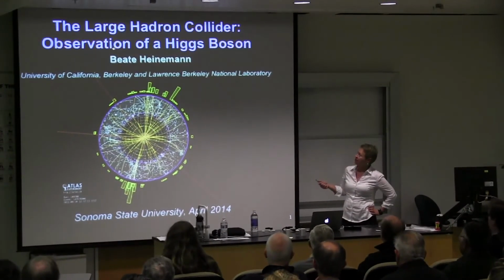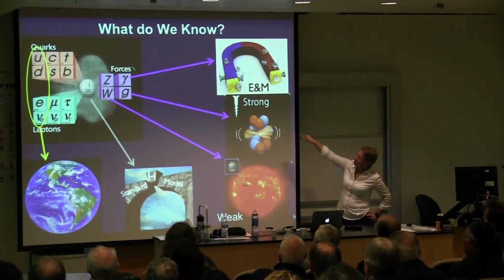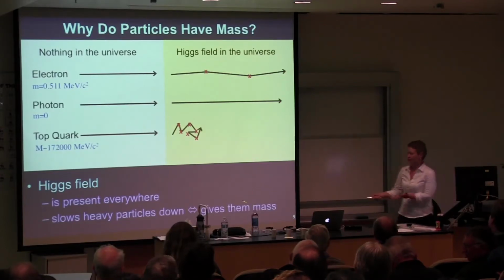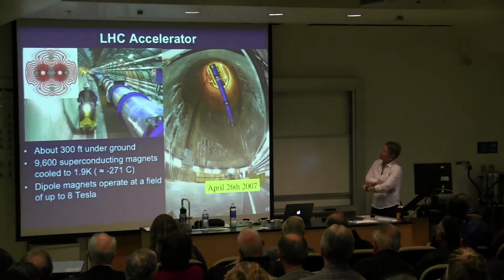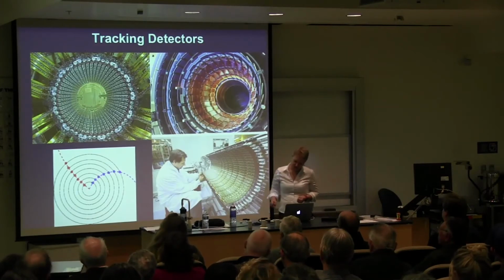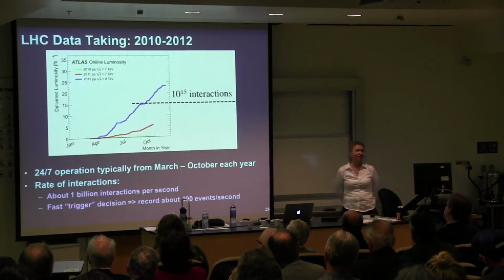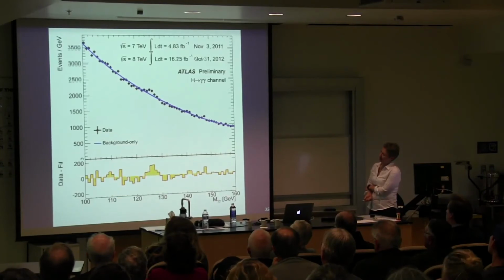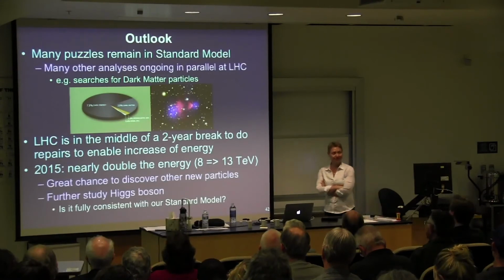What Physicists Do - April 21, 2014 - Dr. Beate Heinemann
What Physicists Do: The Department of Physics and Astronomy Presents a series of lectures, demonstrations, and films
Our lecture series has brought outstanding scientists and engineers to the campus each week since 1971, including fourteen Nobel laureates. These speakers present lectures ranging from the hottest discoveries in physics and astronomy to inside views of physicists' daily lives at a level undergraduate students can understand.
Eighty- Sixth Series Fall 2013 Mondays at 4:00 p.m. Darwin 103 Coffee at 3:30 p.m.

THE LARGE HADRON COLLIDER: OBSERVATION OF THE HIGGS BOSON

Dr. Beate Heinemann from University of California, Berkeley and Lawrence Berkeley National Lab will explain how particle physics research is done at the Large Hadron Collider in Switzerland, and in particular discuss the observation of the Higgs boson in 2012 for which the Nobel Prize was awarded in Dec. 2013.